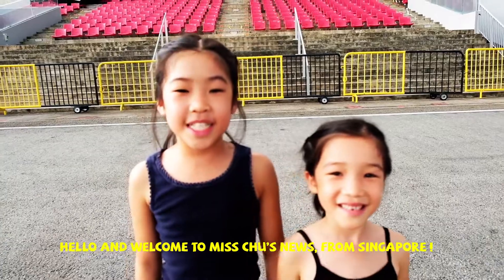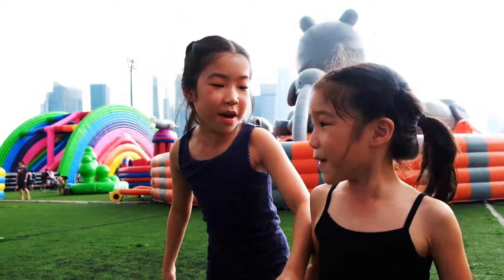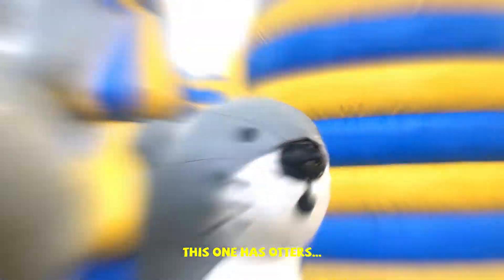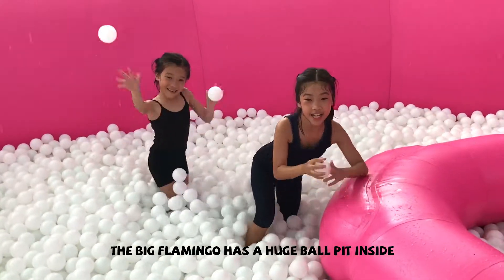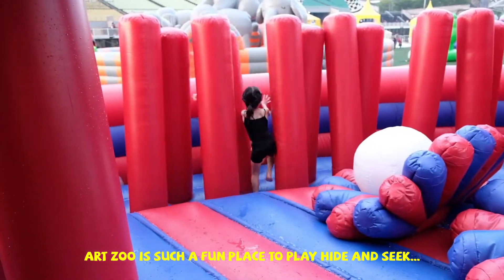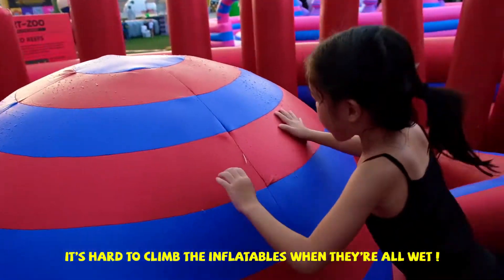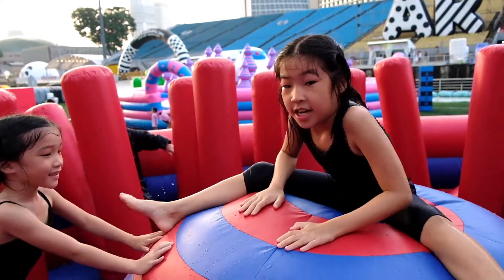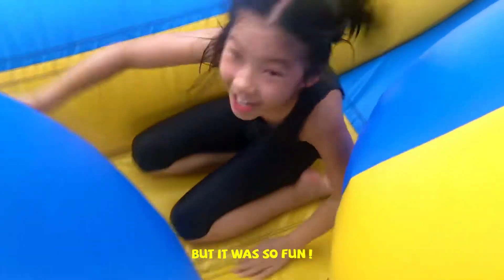Art Zoo 2018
The girls have a bouncing good time exploring Art Zoo 2018...in the rain!